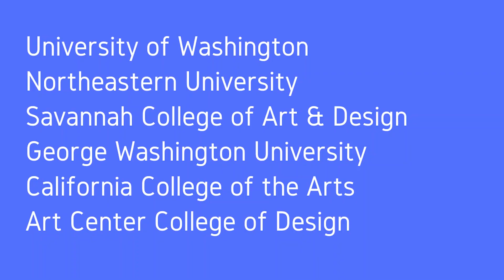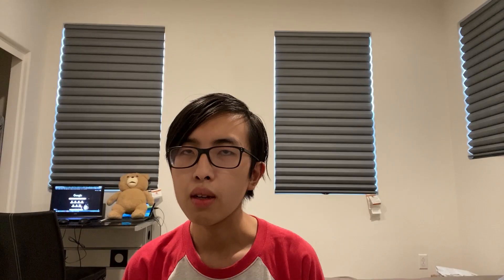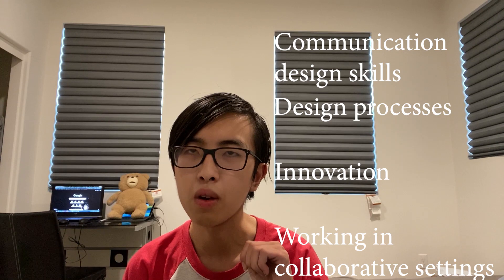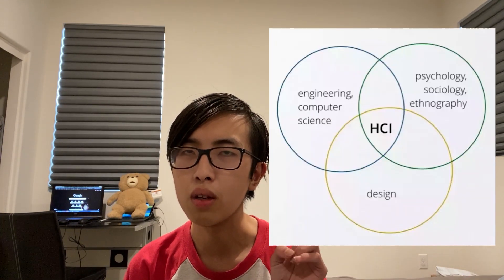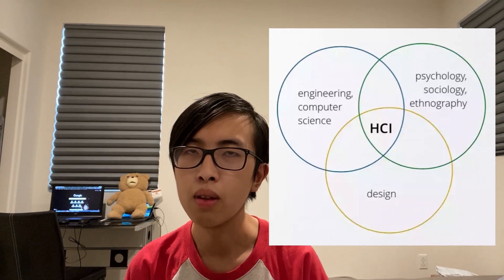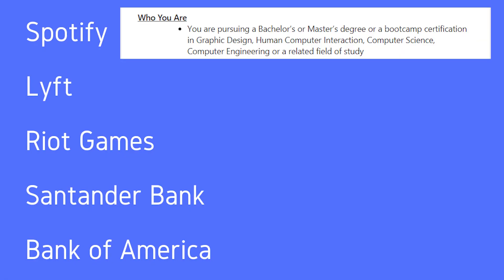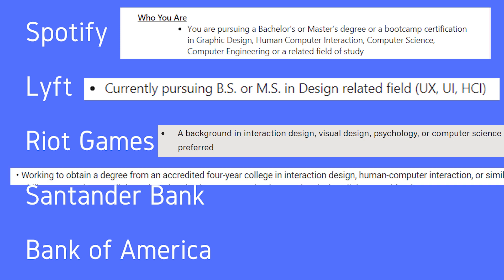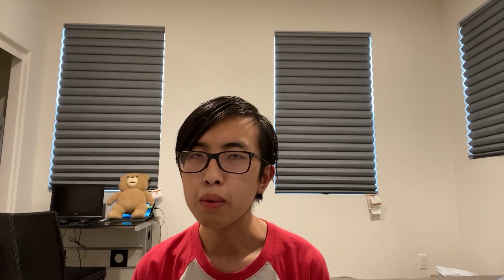Best College Majors for UI/UX Design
Hey! This video goes over the best majors for people looking to study UI/UX design!

//LINKS
- Search up companies, and be able to see what degrees they request, and the skillset that is required alongside that!

//TIMESTAMPS
0:00 - Introduction
0:11 - Disclaimer
0:59 - Interaction Design
2:02 - Human Computer Interaction
2:34 - Psychology
3:03 - Anthropology
3:31 - Computer Science
4:06 - Design
4:30 - Information
4:51 - Job Postings
5:14 - Summary
5:35 - Tips from Industry Professionals (Adobe, Apple, & Google)